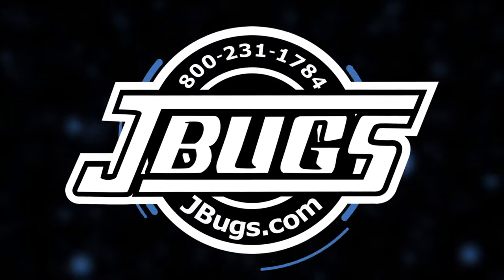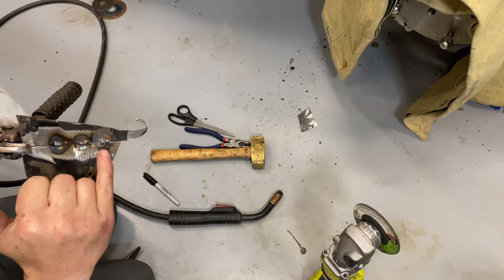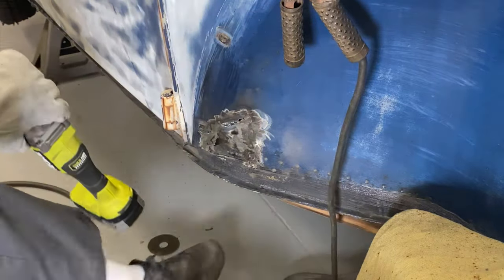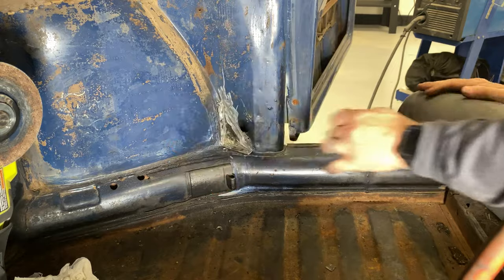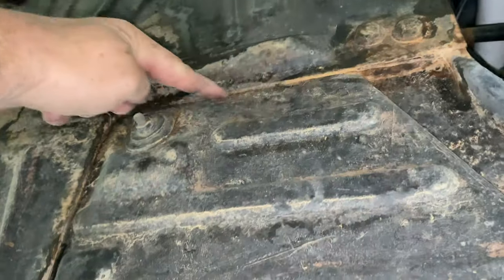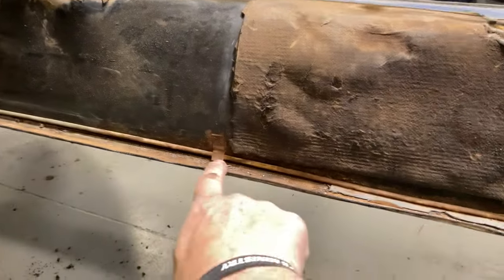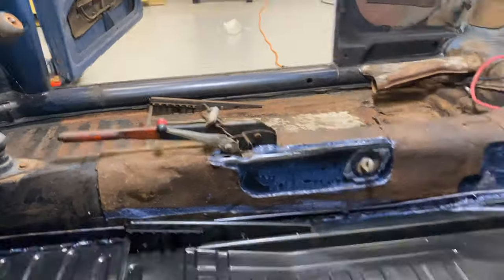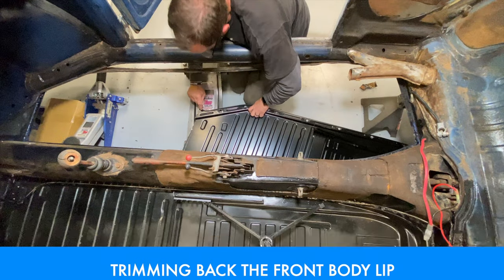1967 VW Beetle - Rust Repair - A-Pillar, Clutch Cable Tube & New Floor Pans!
We're counting down the weeks till the VW Round Up in Florence, AZ where we'll be driving this 1967 Sunroof Beetle for it's first road trip in decades possibly. We're "this close" to being able to drive the Beetle for it's first drive in who knows how long so Sam pushed forward with rust repairs to the A-Pillar at the inner fender well and door jamb. Then he cuts another hole in the tunnel so he can weld the clutch cable tube in place so the clutch cable will be able to do its job. Then he tackles one of the most common rust repairs old VW Beetles need, he cuts out and welds in new floor pans. Follow along as Sam continues getting this old VW Beetle ready for the road once again!